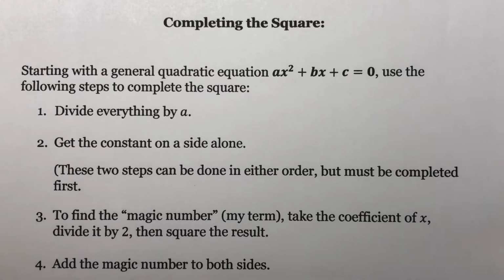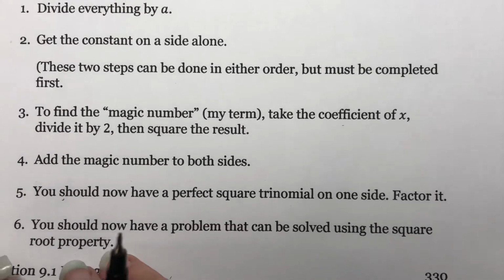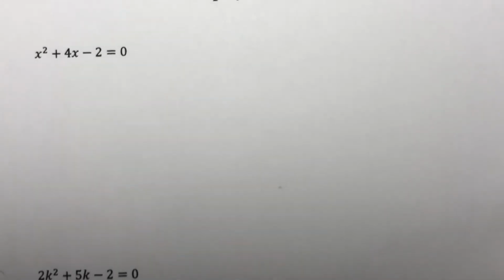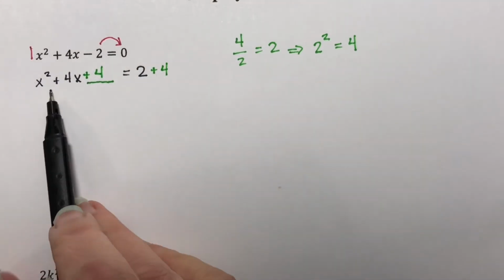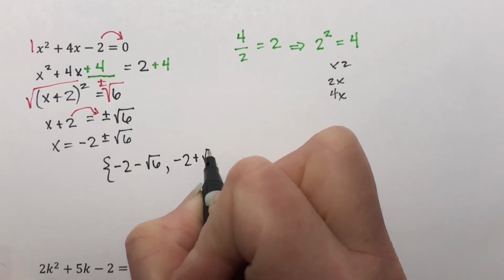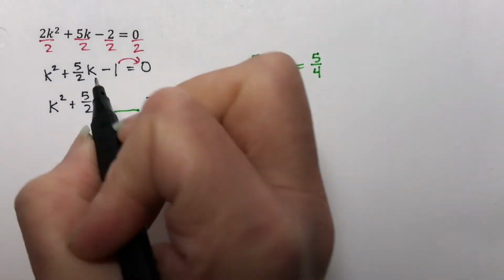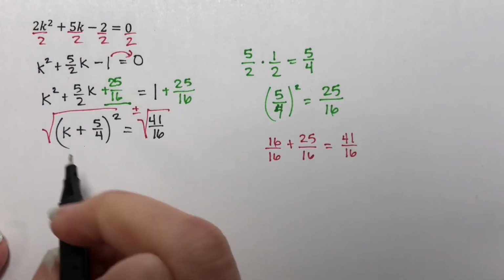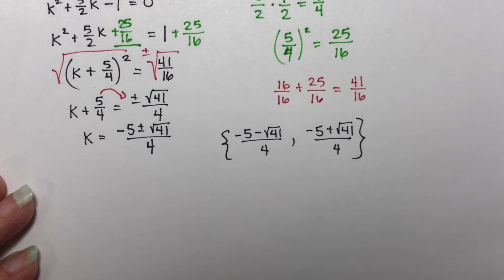(330) Section 9.1 The Square Root Property and Completing the Square Part 2/3